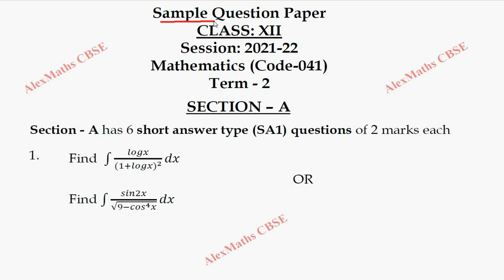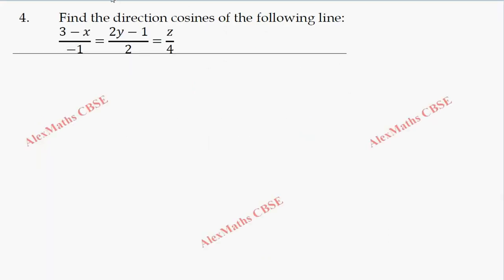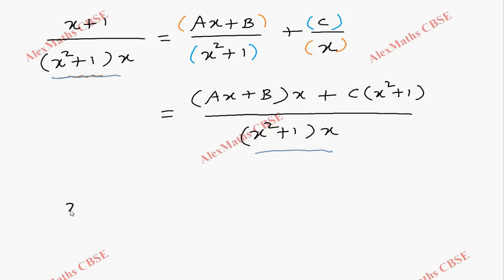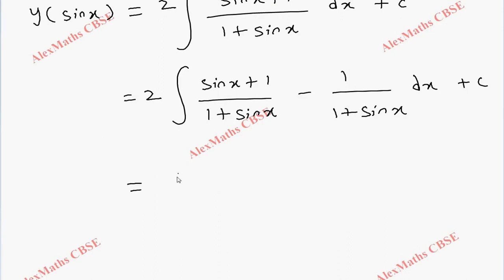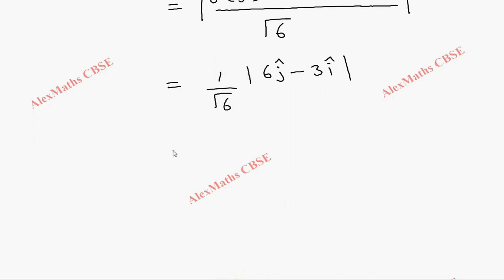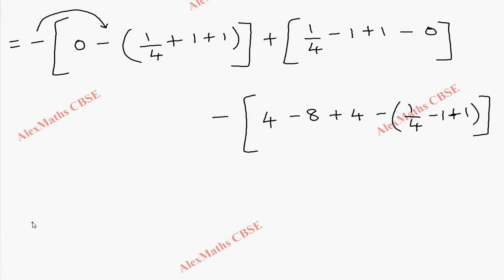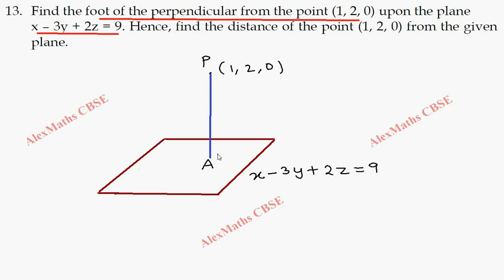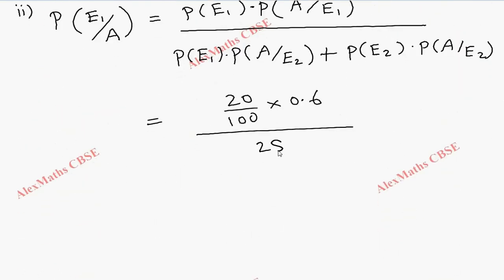CBSE Class 12 Maths Sample Paper Solution 2021-22 Term 2 Exam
CBSE Class 12 Maths Sample Paper Solution 2021-22  Term 2
Detailed Solution provided for all questions CBSE 12 Maths Official Sample Paper